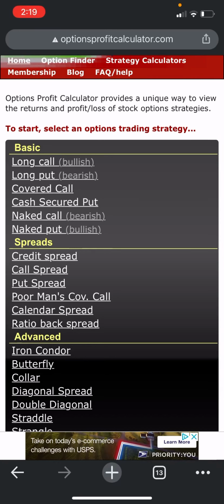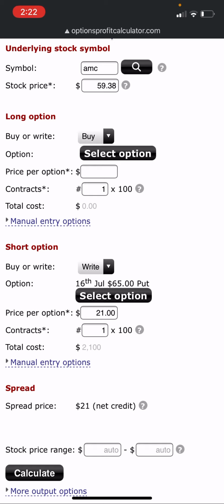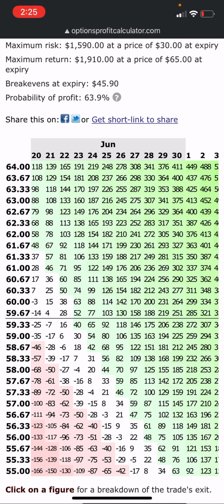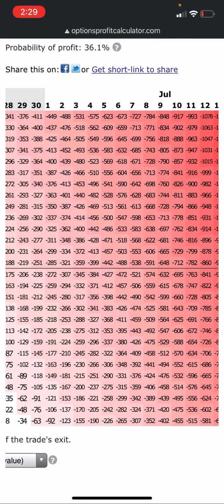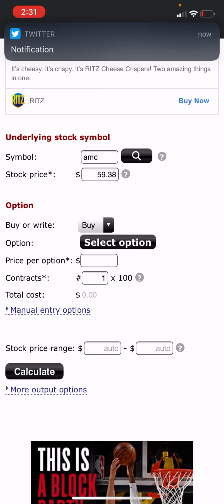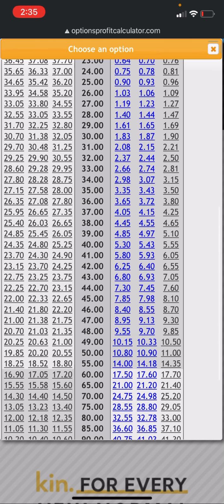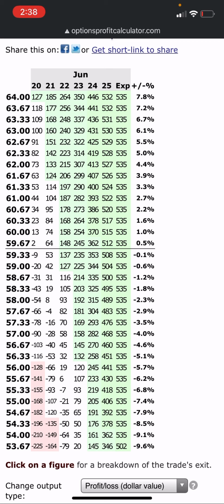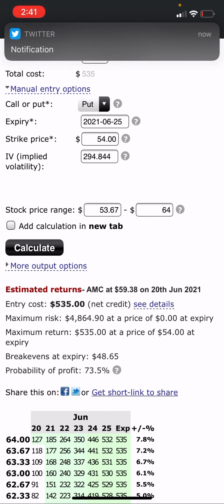Psychology of Support and Resistance levels PART 6 FINAL (Understanding debit and credit deeper)